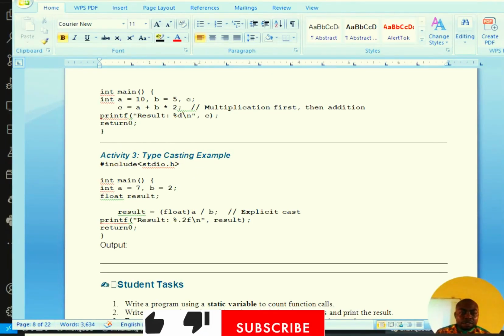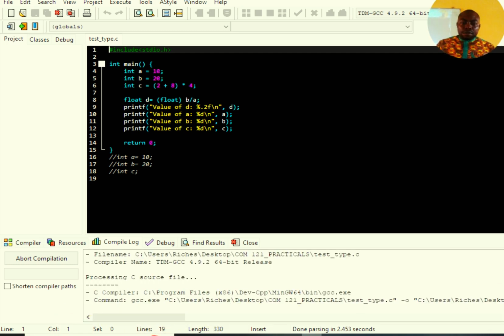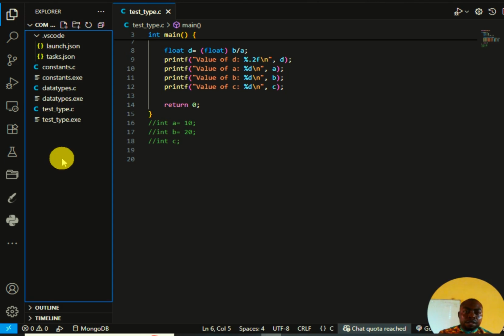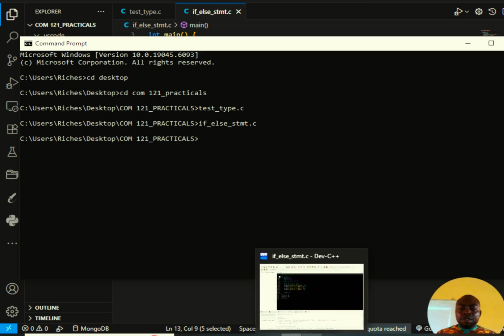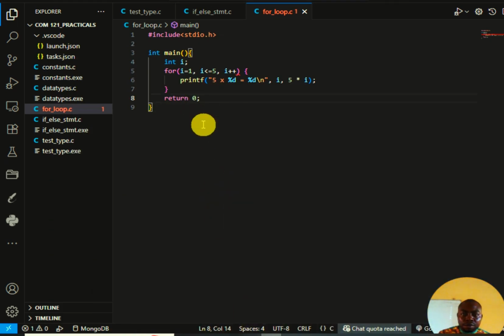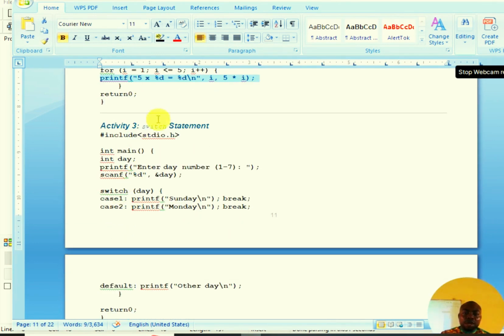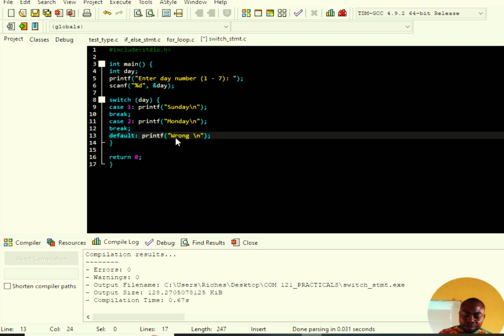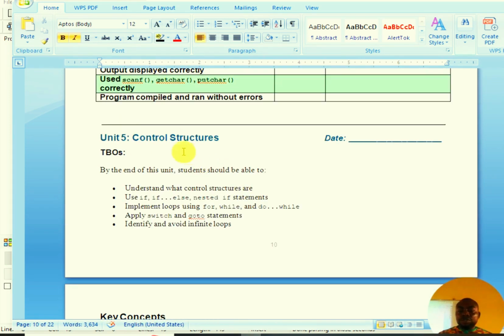Back-end Development in C – Control Structures Every Programmer Must Know (Practical 4-5)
Welcome to Practical 4 of our Backend Development with C Programming series! In this hands-on session, we’ll explore the core control structures that drive logic and flow in your backend applications. Mastering these constructs is essential for writing clear, efficient, and bug-free C code.

🔍 In This Practical, You'll Learn:
✅ What control structures are and how they control program flow
✅ Using if, if...else, and nested if statements
✅ Implementing loops with for, while, and do...while
✅ Applying switch and goto statements correctly
✅ How to identify and prevent infinite loops in your code

💡 These are the foundational tools every backend developer must master to build logic-heavy programs like compilers, database systems, and APIs using C.

🧠 Why It Matters:
C is the language of systems and performance. If you can handle logic flow in C, you can handle it anywhere.

🛠️ Tools Used:
Language: C Programming
Compiler: (e.g., GCC, Turbo C)
Editor: (e.g., VS Code, Code::Blocks, or Turbo C IDE)

👍 Like | 🔁 Share | 💬 Drop your questions or code in the comments below — let’s debug together!